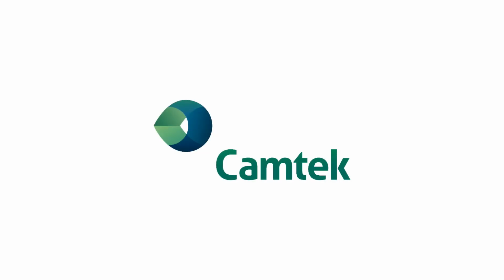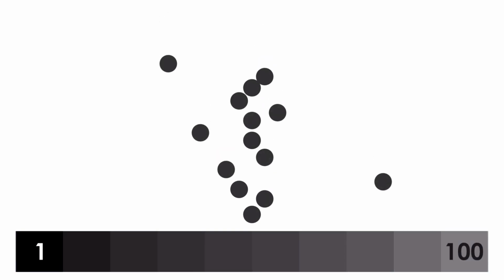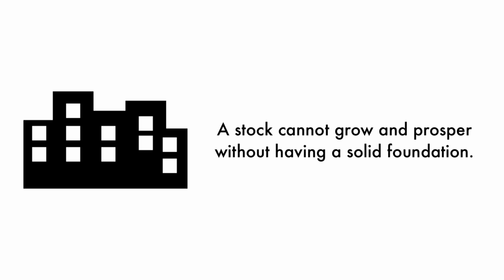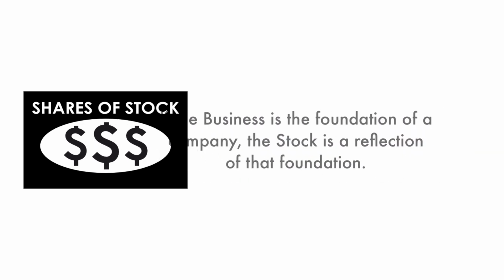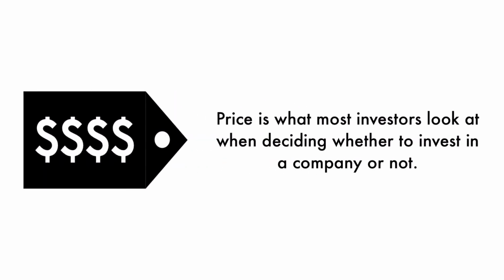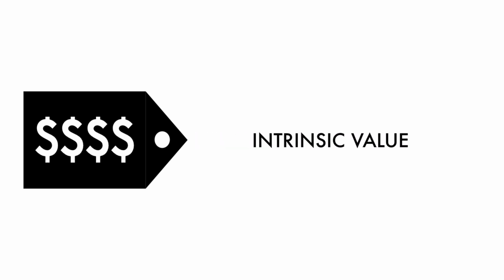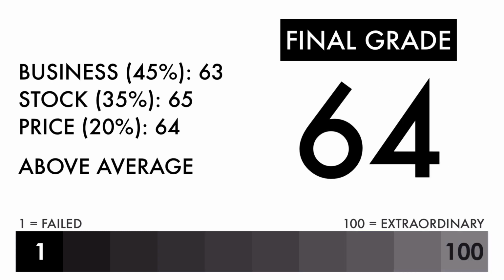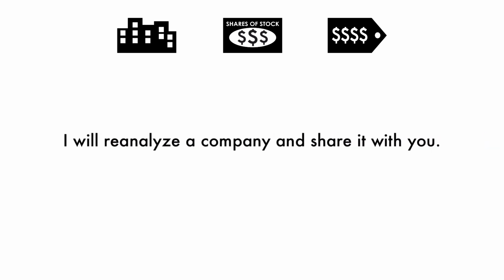Camtek (CAMT) Stock Analysis: Should You Invest?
We're going to analyze to see whether Camtek (CAMT) is a great long-term investment. Let's answer 3 questions in this analysis: 1) IsCamtek a good business? 2) Does Camtek have an attractive stock? 3) What is Camtek's fair value price? This is GrowthShares.